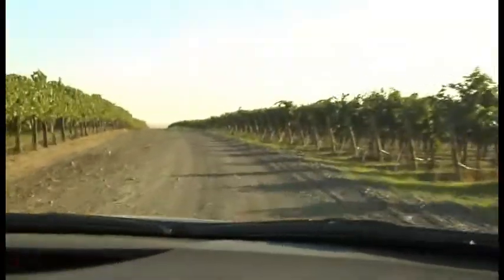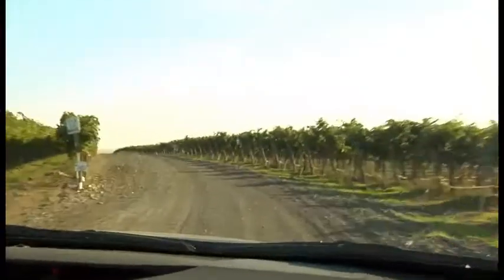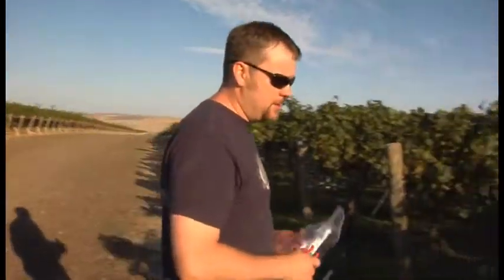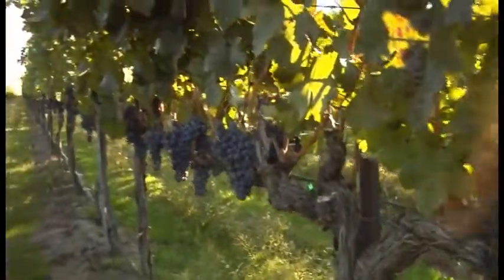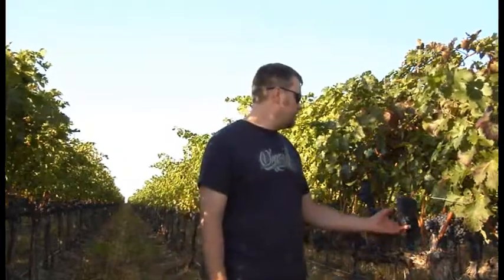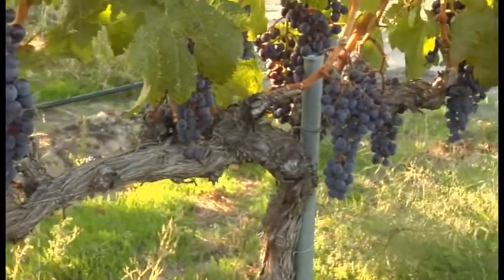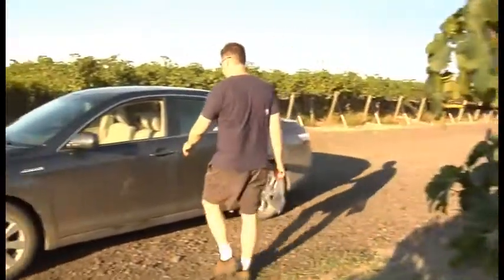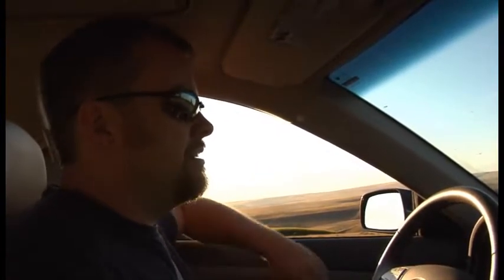Shane Howard at Wallula Vineyards.wmv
Pondera winemaker Shane Howard at Wallula Vineyards. Horse Heaven Hills AVA
Washington State